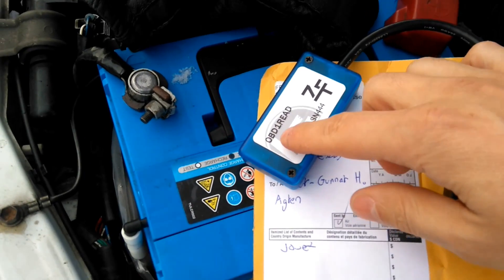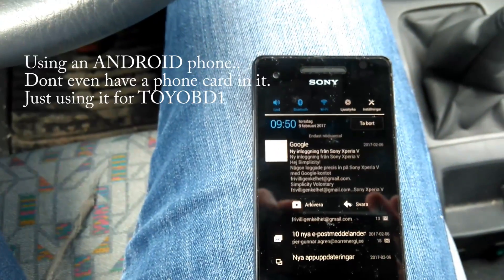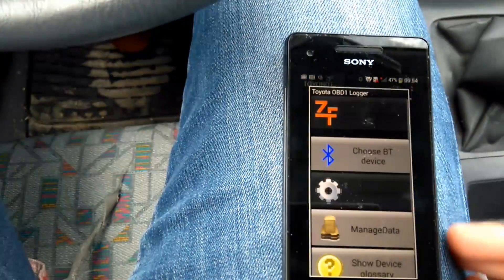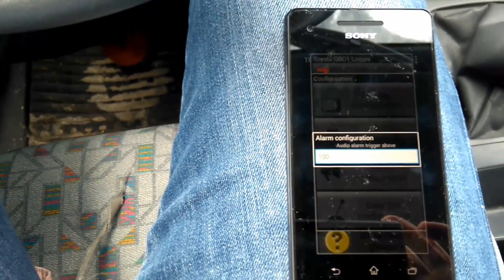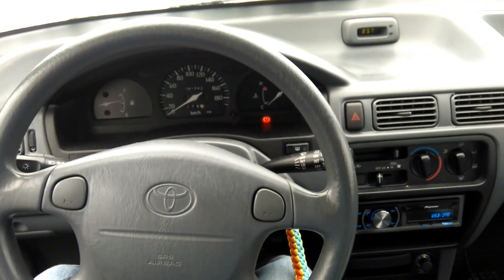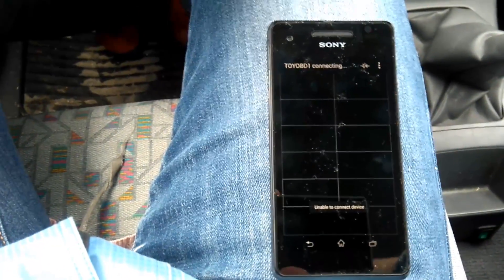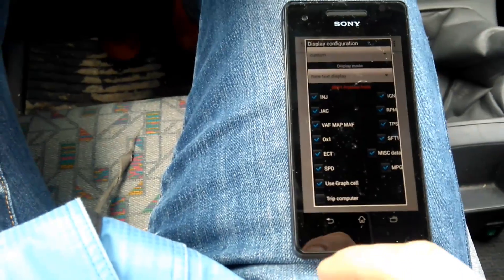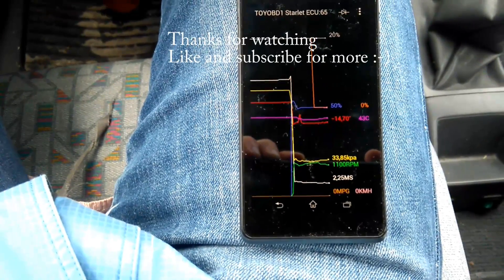OBD1 on Toyota Starlet, OBD1READ and TOYOBD1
I've made a short video showing OBD1READ device with the Android application TOYOBD1.

Testing OBD1. TOYOBD1 on OBD1READ Device
Car: Toyota Starlet EP91 -97
Engine: 4E-FE